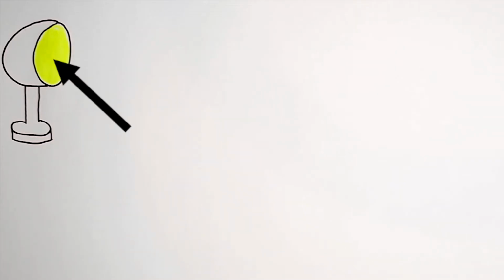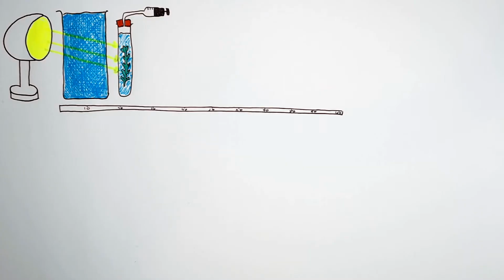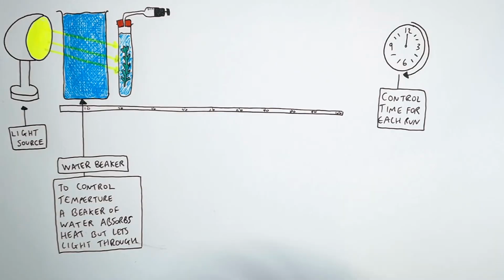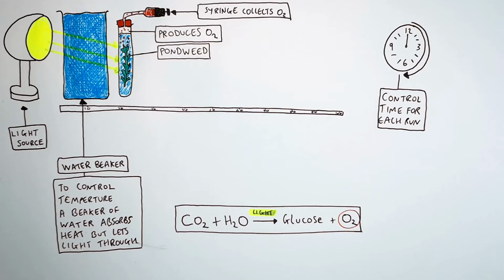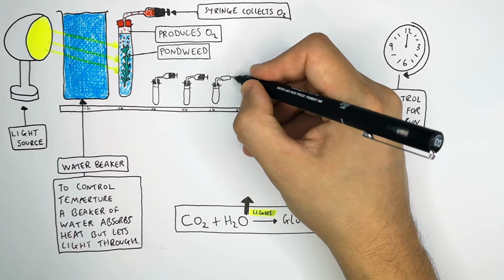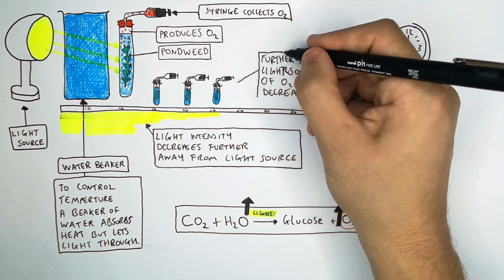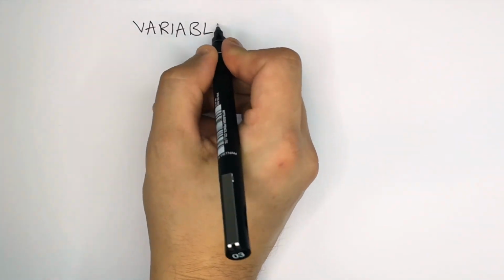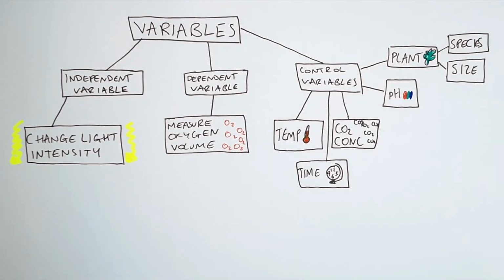Photosynthesis Required Practical Part 1 - GCSE Biology | kayscience.com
In this video you will learn all the science for this topic to get a grade 9 or A* in your science exams!

We are investigating the effect of light intensity on the volume of oxygen produced by pondweed.
The variable we change is the independent variable. We change the light intensity.
If the distance of the plant from the light source increases - light intensity decreases.
If the distance of the plant from the light source decreases - light intensity increases.
The variable we measure is the dependent variable. We are measuring the volume of oxygen collected in the syringe.
The variables we keep the same are the control variables.
These control variables include time, pH, pondweed size, temperature.
This is so our results are reliable.